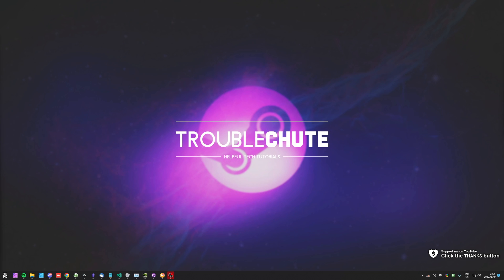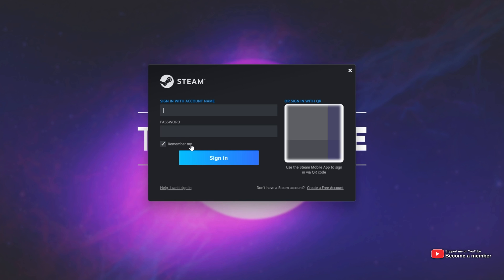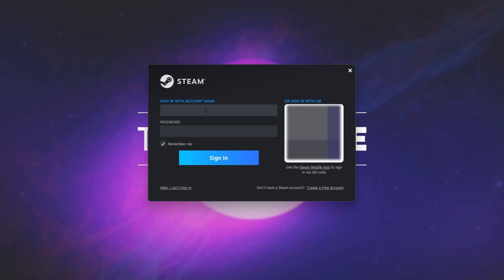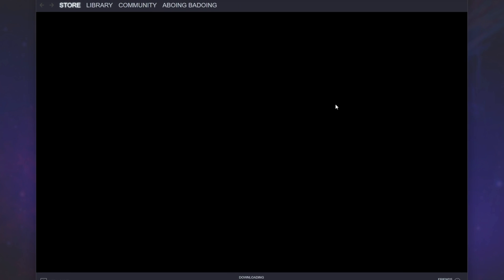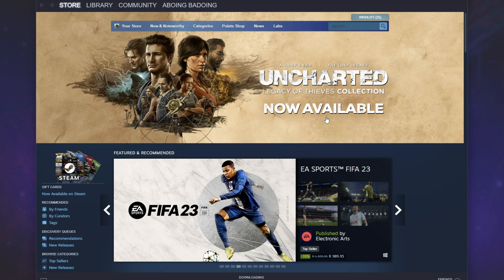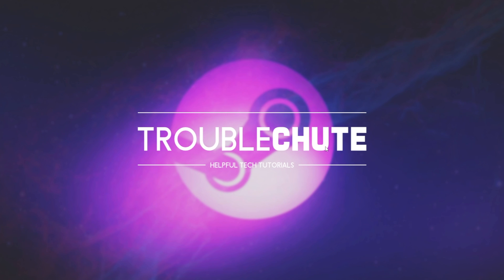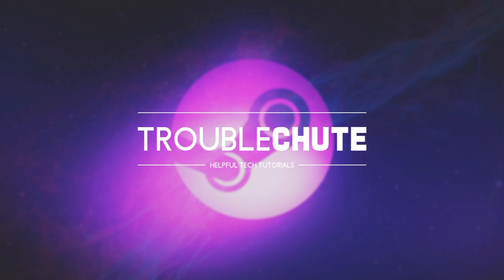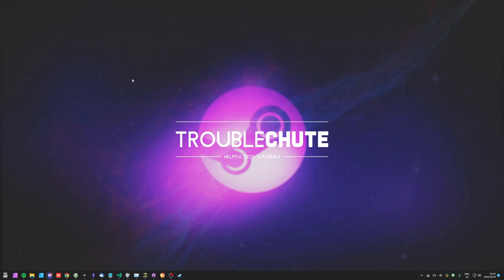Fix Sign In Request Has Expired | Steam Login Error | New Steam Login UI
Steam's new UI has an annoying little glitch that "prevents" you logging in: "Your sign in request has expired" and a retry button. This video shows you the 'solution'. It's just waiting for the error to time out, and your login will then succeed - most of the time. It's incredibly annoying to say the least, and the time you need to wait can be increased dramatically depending on the computer you have... For some reason...

Timestamps:
0:00 - Explanation
0:26 - "Remember me" to fix errors in the future
0:44 - The error and how to fix